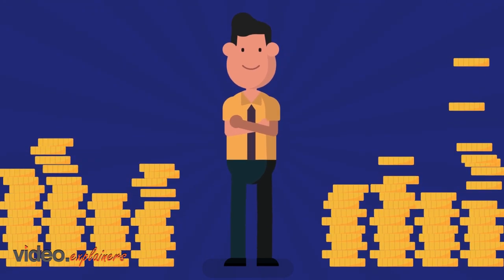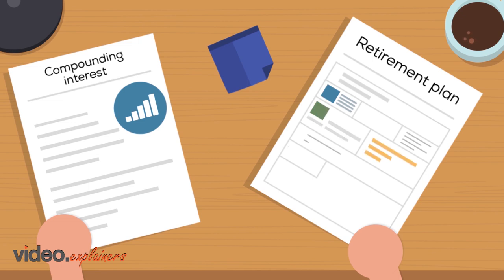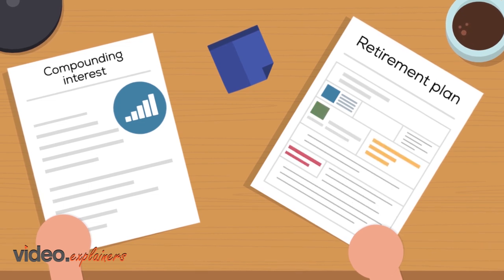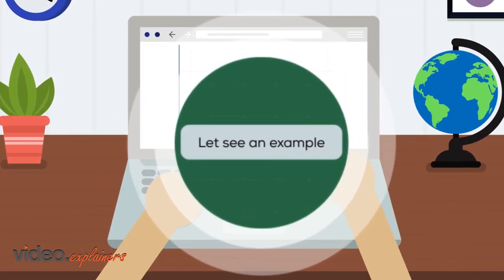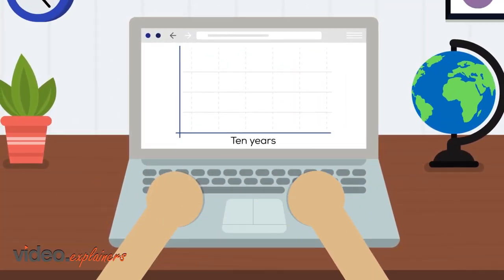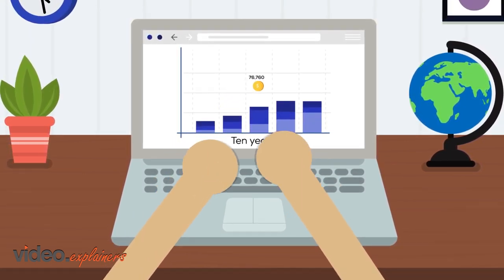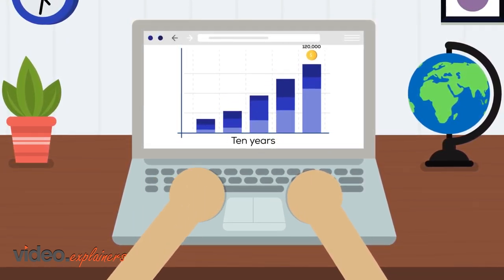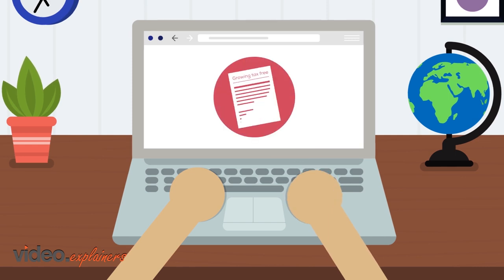EMG: Insurance Brokerage | Video Explainers | Animated Videos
Trust EMG Insurance Brokerage, An Insurance Designer since 1987

Produced by Video Explainers